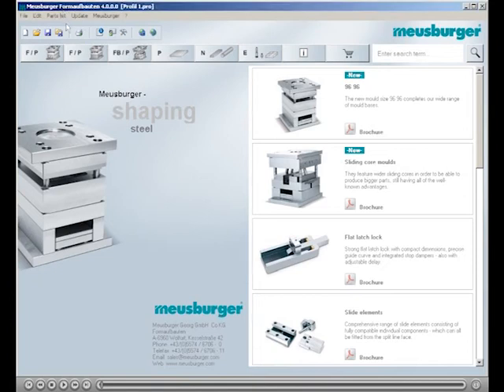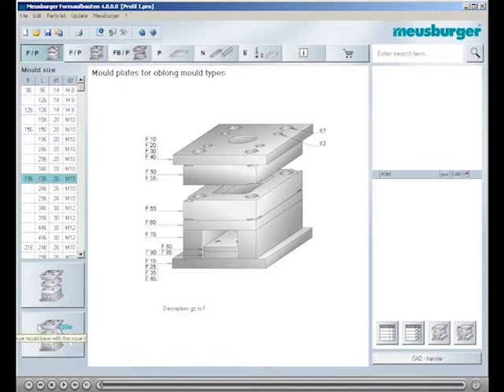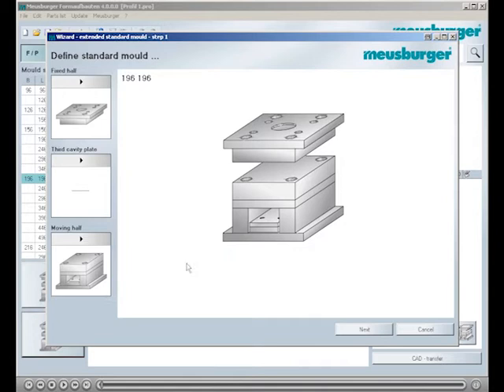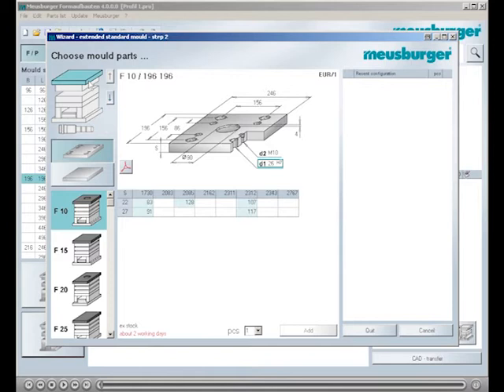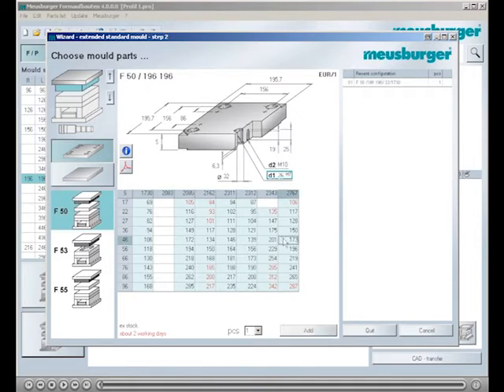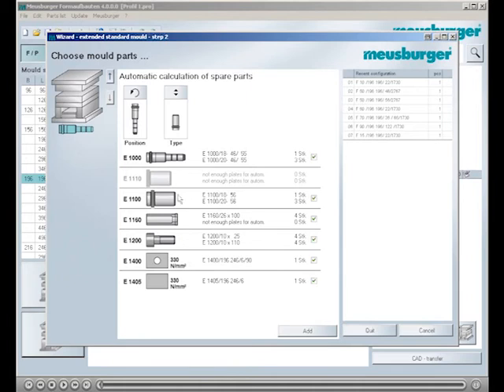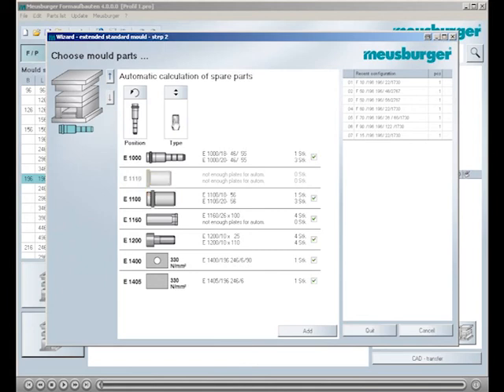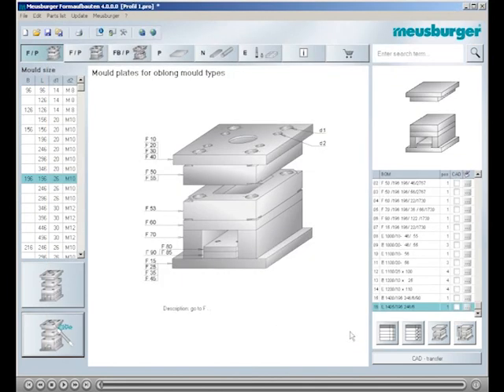Meusburger – Mould making wizard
Meusburger -- Setting Standards
Meusburger is the leading manufacturer in the field of high-precision standard parts. More than 15,000 customers all over the world make use of the numerous advantages of standardisation and benefit from the company's over 50 years of experience in working with steel. Offering an extensive range of standard parts, combined with high-grade products in the field of workshop equipment, Meusburger is the reliable global partner for making dies, mould bases, jigs and fixtures.